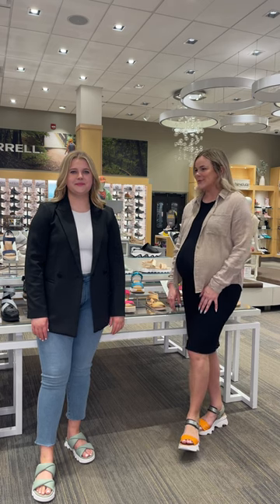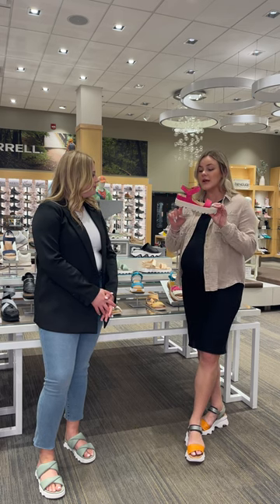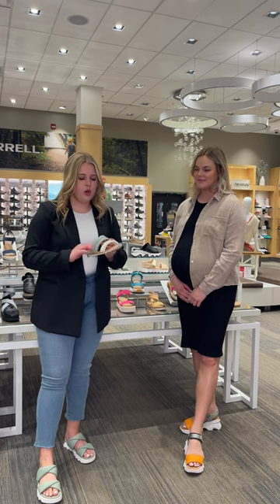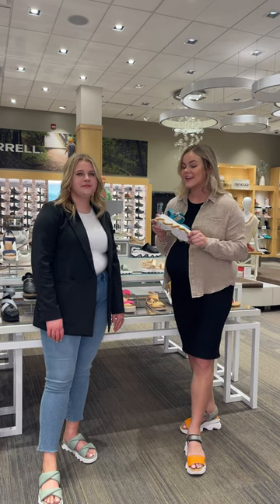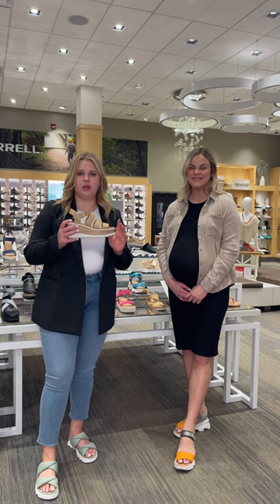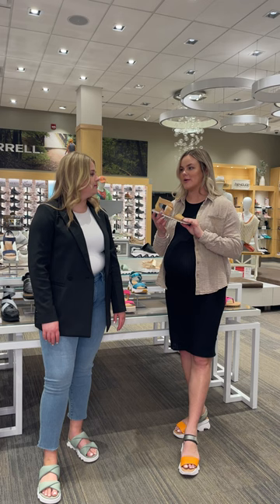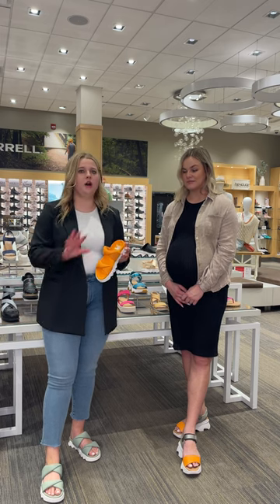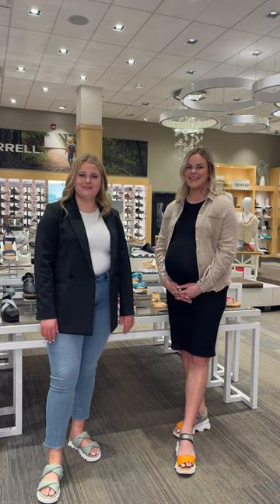Bold New Arrivals from SOREL